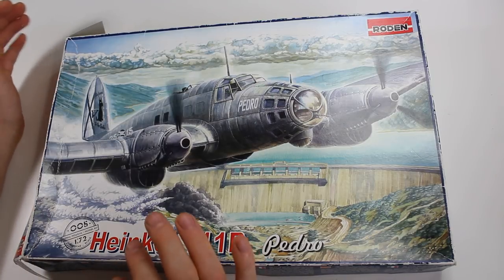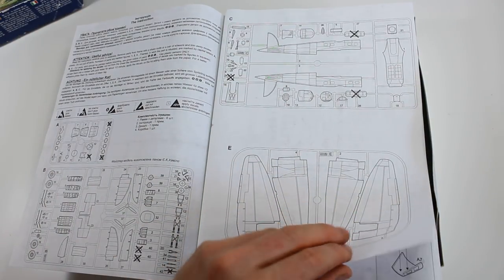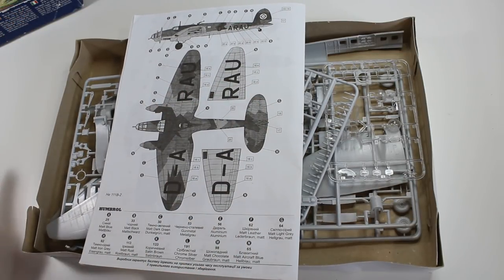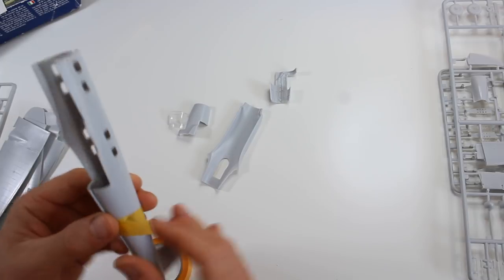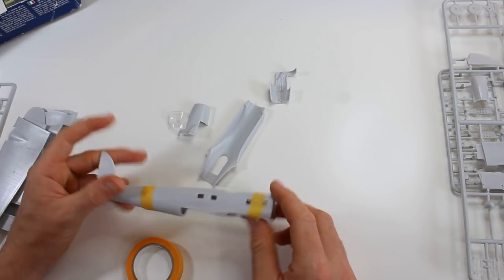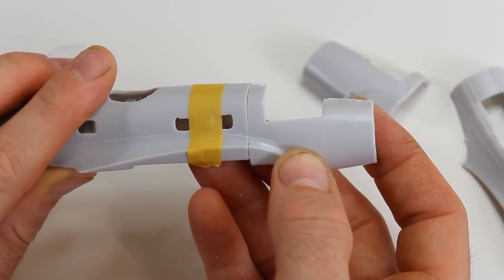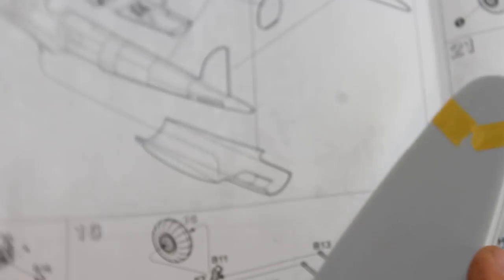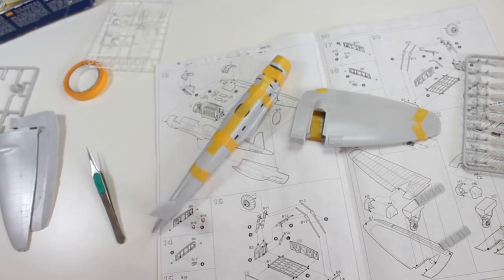Roden 1/72 He 111 B Pedro, review and chat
A look at the Roden Heinkel 111B in 1/72 scale, this is a notoriously difficult kit to assemble so I put a few bits together to see what problems will arise.